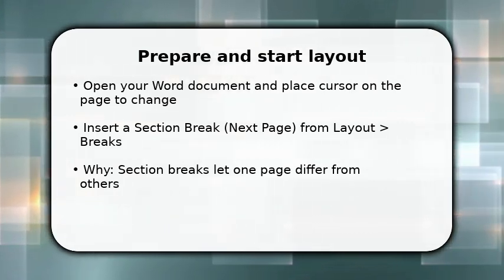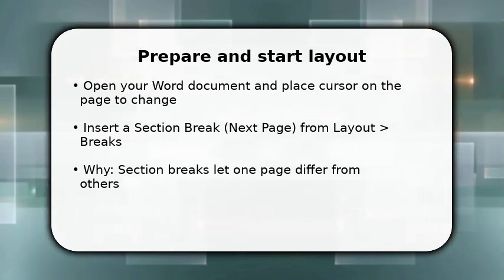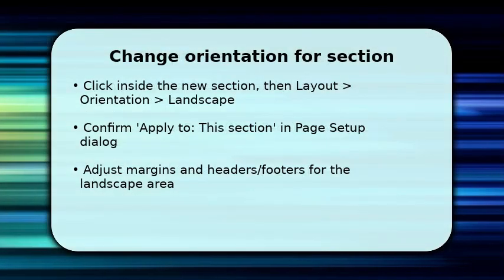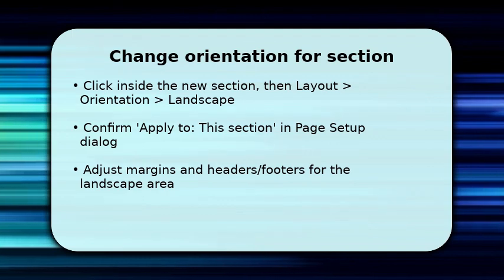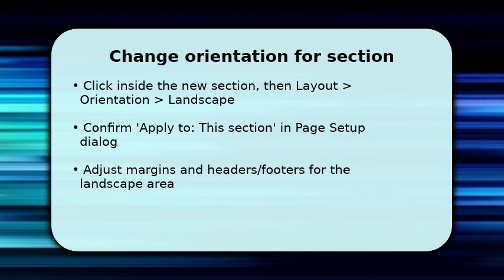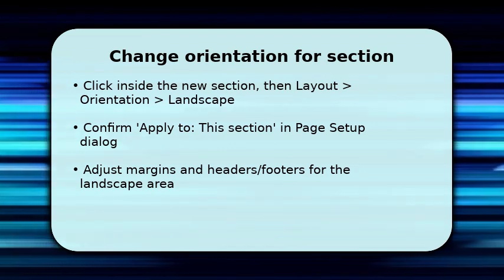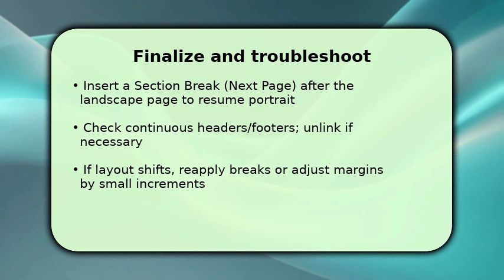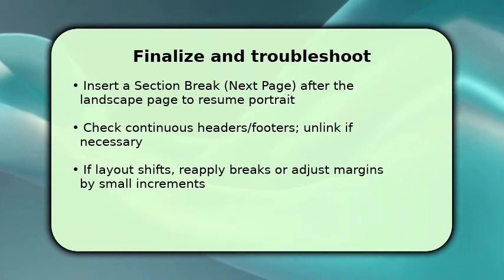How to One Page Landscape in Word (only Way)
Master the art of creating a one-page landscape layout in Microsoft Word. This step-by-step guide will walk you through setting up your document, adjusting margins for optimal use of space, and adding essential elements to achieve a professional look.

one page, landscape, MicrosoftWord, layout design, professional template